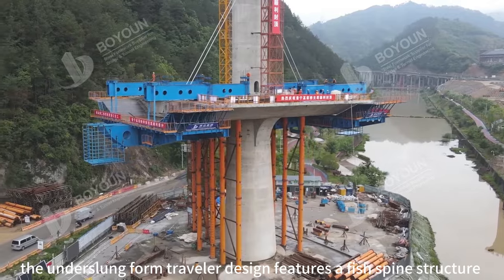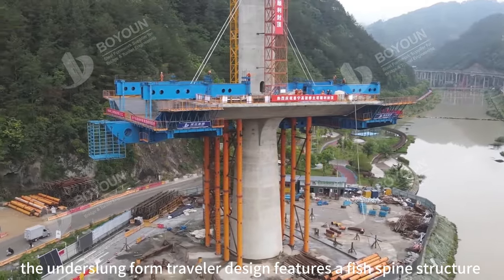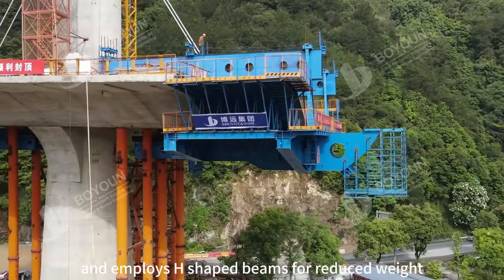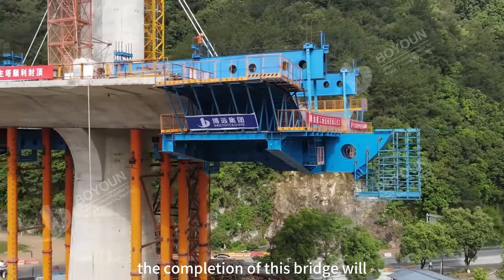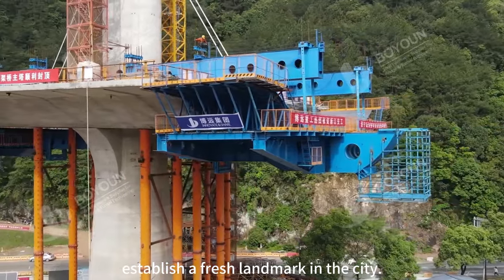Jingning Viaduct Underslung Form Traveller Cases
🌉 Introducing the magnificent Jingning Viaduct, located in Jingning County. This architectural marvel boasts a single tower and cable plane design with a span of 225 meters. The bridge features a solid tower pier beam system and a dense cable layout, ensuring stability and strength. This structure is 28 meters wide and can accommodate vehicles up to 180 tons. 🎉🚗

Boyoun provides a comprehensive solution for the infrastructure construction industry. Our focus is on turn-key solutions and types of formwork for bridge/viaduct/tunnel construction. 🚇🔥

Connect with Boyoun!